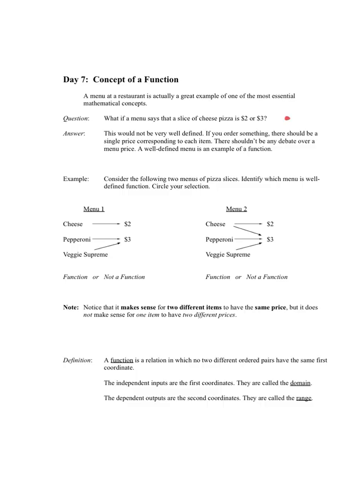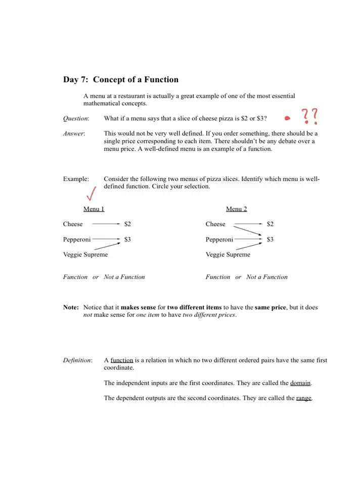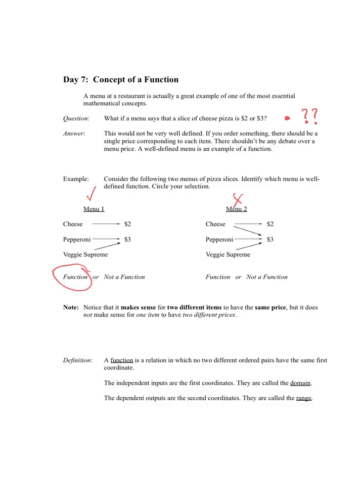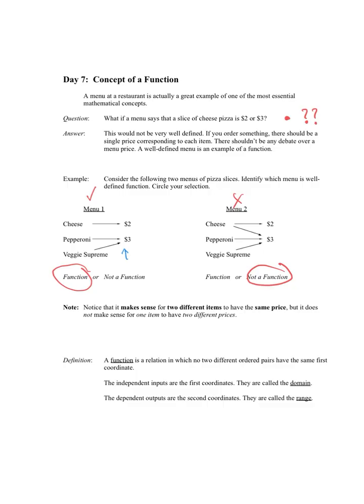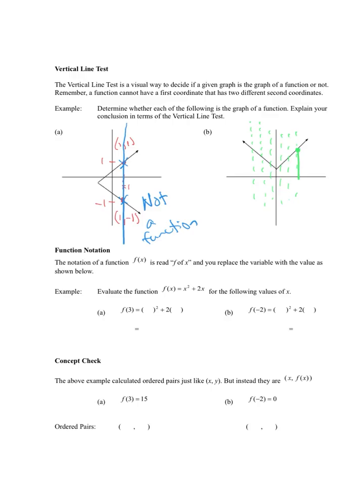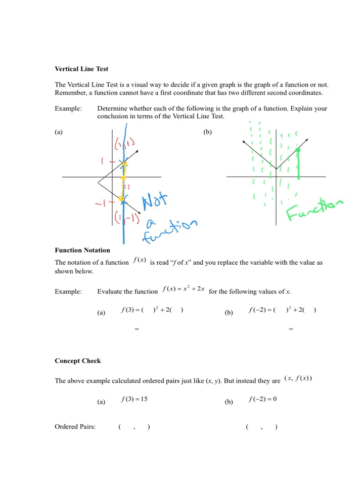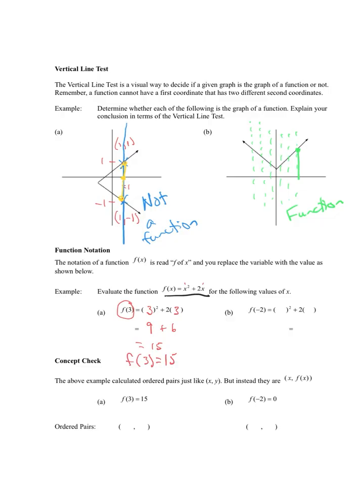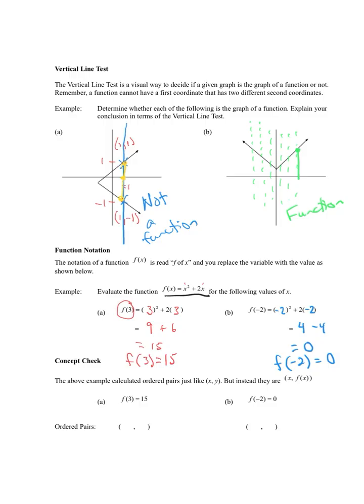013 2.7 Lesson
Concept of a Function